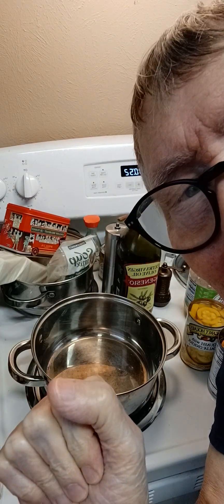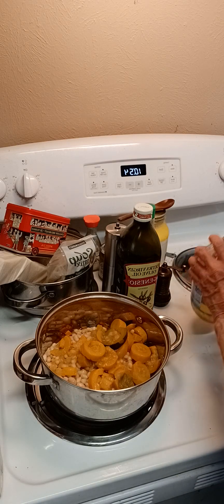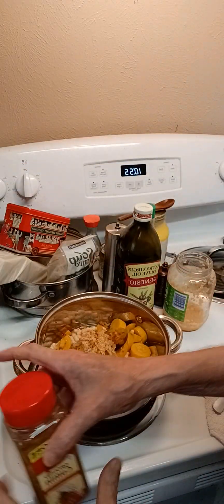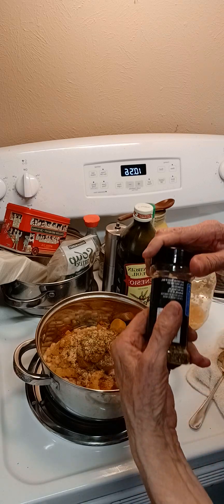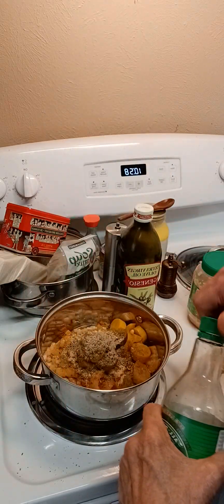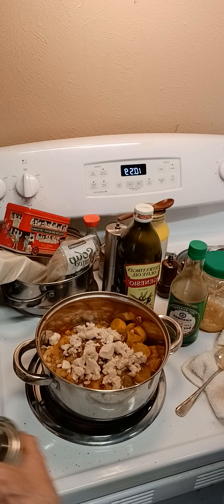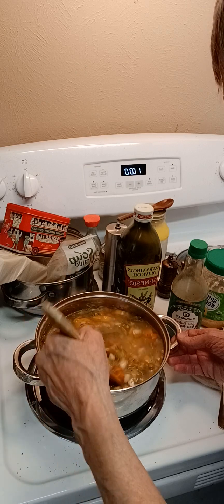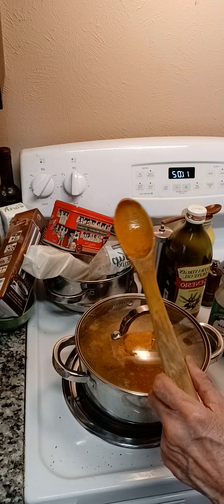Simple Homestead Stew ! @ grandpa hickory 613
let simmer 1 and half hours and enjoy your meal !  Great with corn bread !